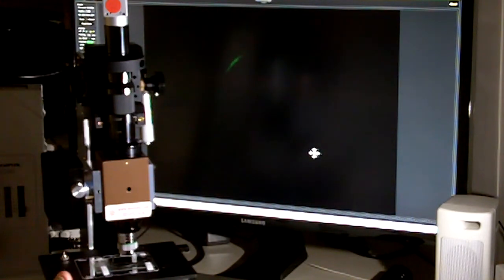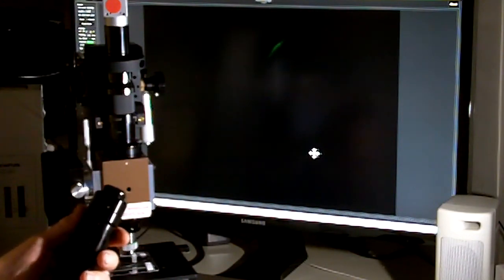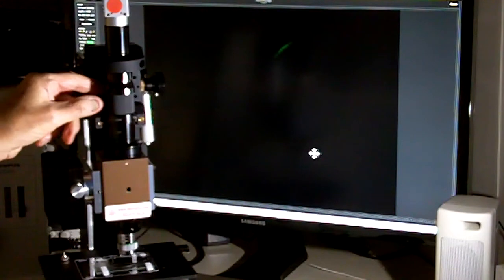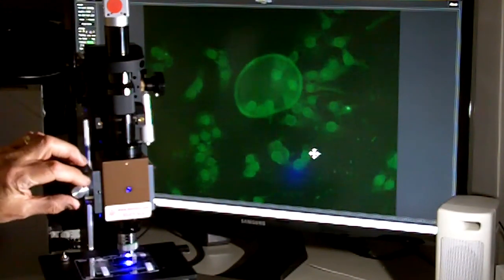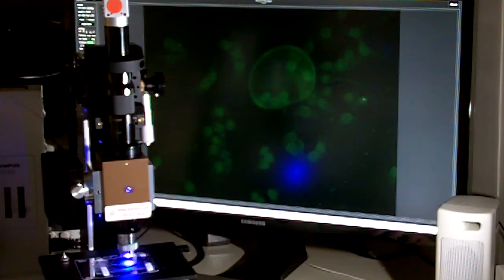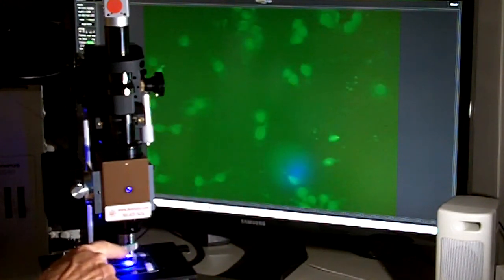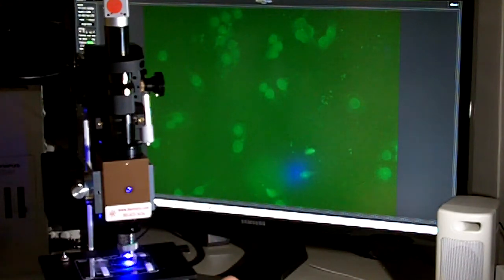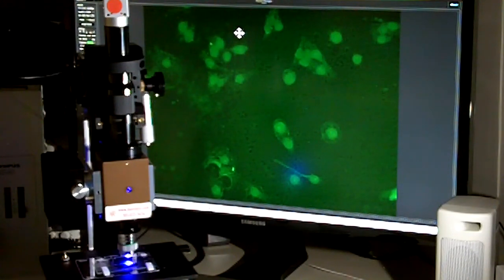HIGH SPEED MICROFLUIDIC IMAGING SYSTEM WITH INCIDENT LIGHT FLUORESCENCE AND LED ILLUMINATION MHS-FL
We are pleased to offer the US marketplace a new digital microscope from Slovenia...the Motion Scope MHS.    Bunton has now configured the MHS stand to accept the USA-made Infinity Photo Optical KC and our own Ploem vertical illuminator with interchangeable filter cubes and USA-made LED illuminators.   Easily interchange objectives (infinity corrected) based on your imaging requirements.   We use the Basler global shutter cameras and this video was shot using the Basler color CMOS with USB3 (SS) connectivity.  Windows 10 or better only.    Basic price of a complete outfit with color camera and blue light filter cube and LED is about $15,000.00.    Camera can be quickly installed on your existing microscope for high speed (slow motion) digital recording.   Use your existing LED or liquid light guide illumination systems to save money.    Visit Bunton (Maryland) on buntgrp dot com.